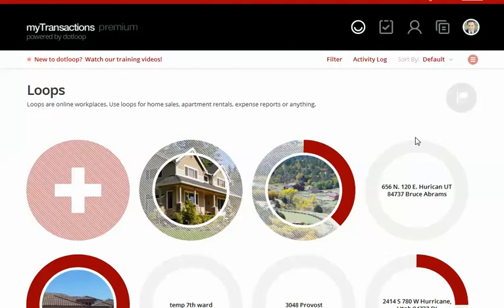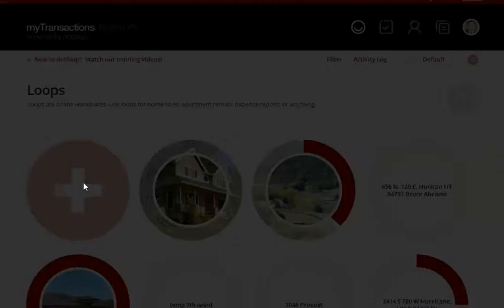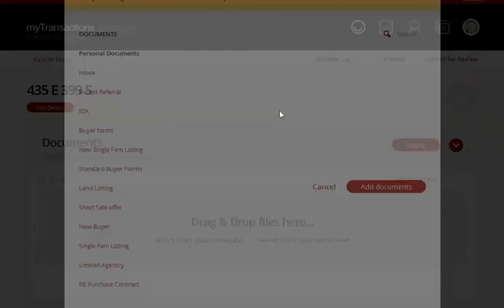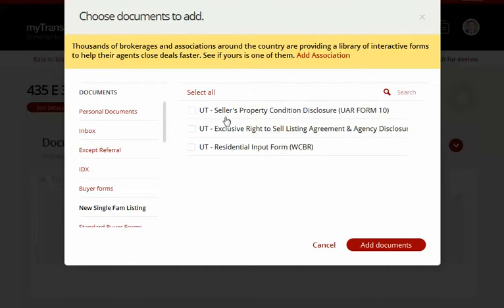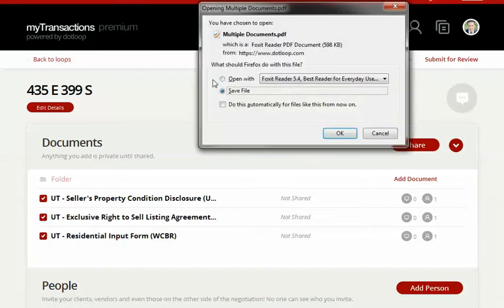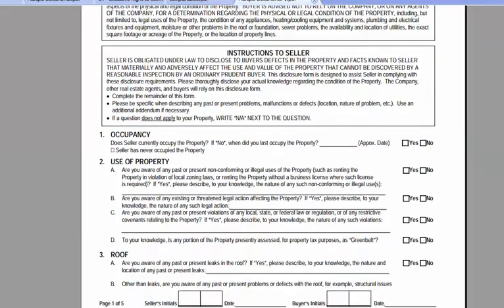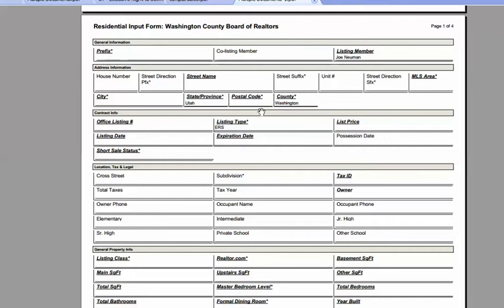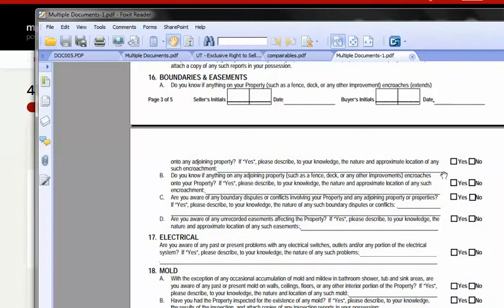Using DotLoop To Generate Listing Docs